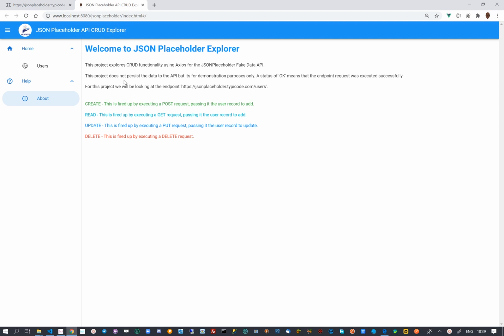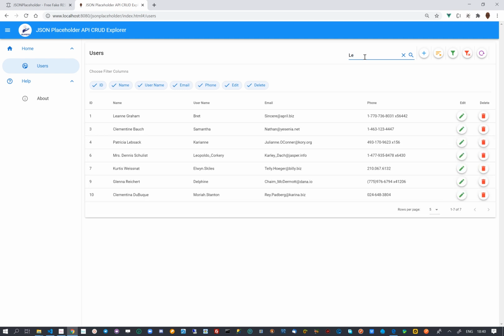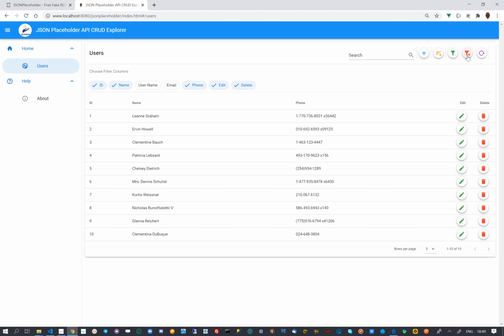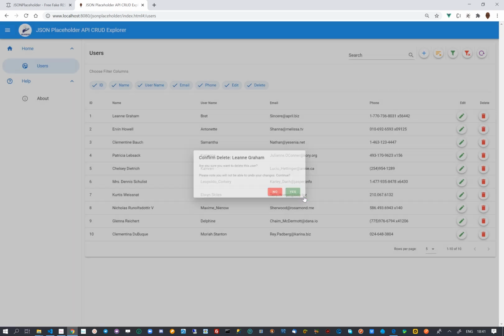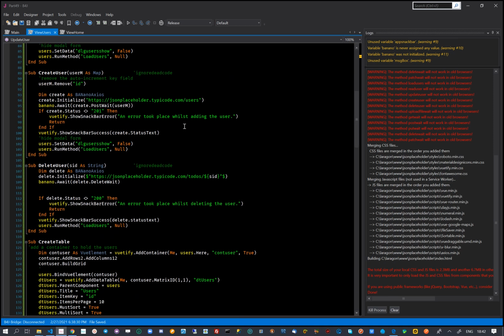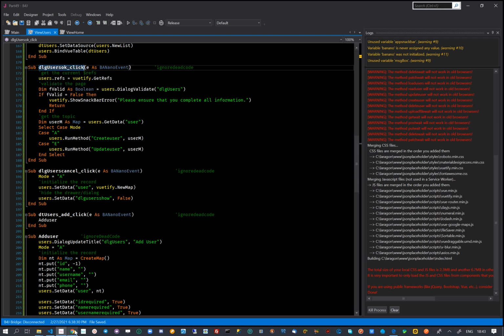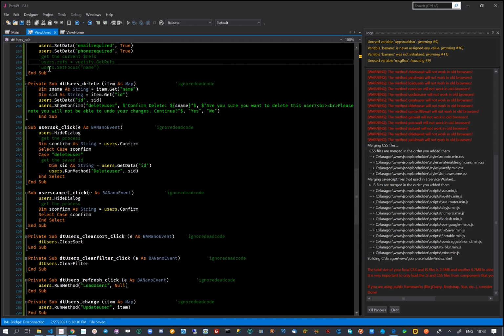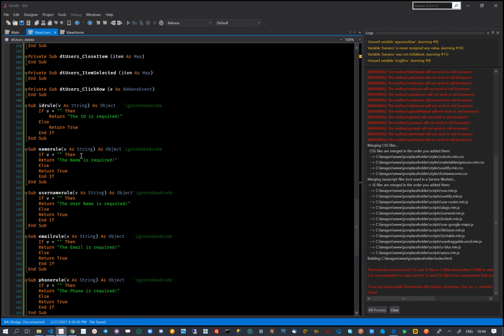BananoVuetifyAD3 For Dummies - Part 48 - JSON Placeholder CRUD Explorer with Axios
This 48th tutorial deals with how we can get started with BANanoVuetifyAD3 to create web apps: We explore the JSON Placeholder API CRUD.